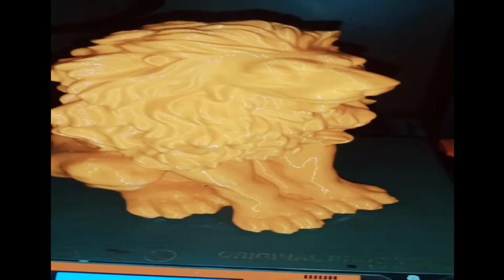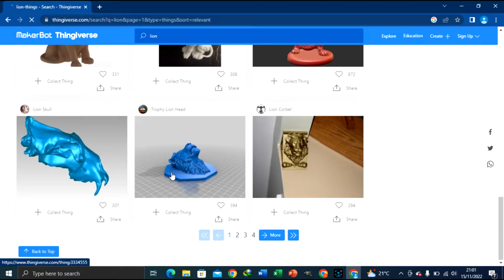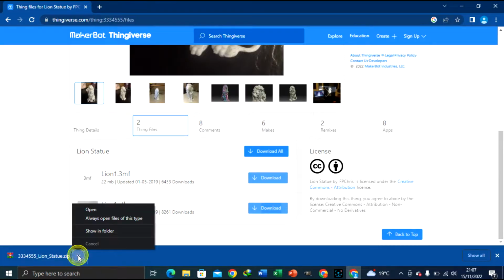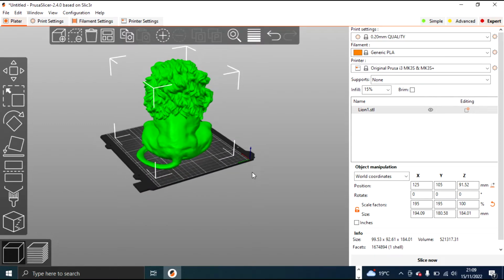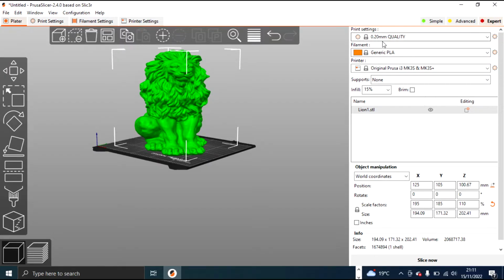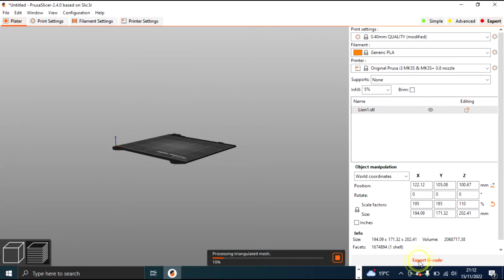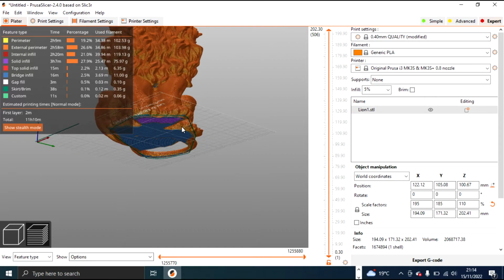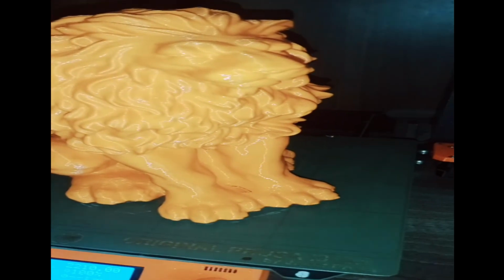Thingiverse Files | 3D printing and Slicing| Prusa slicer | Correct choice filament material.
The filament used here is PLA orange with a diameter of 1.75mm. printing temperature of the nozzle is 220 and the bed temperature is 60 degrees centigrade. My nozzle diameter was 0.8mm but even 0.4mm is still okay.

Also if you are interested to learn graphic designs on Inkscape, check here on this

Here is the link to the part I printed, shout out to FPChris.